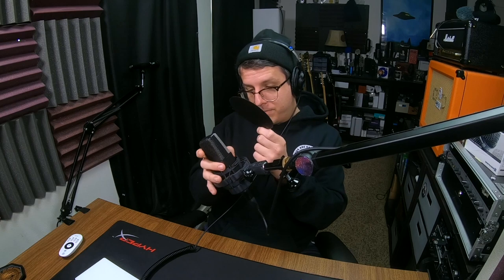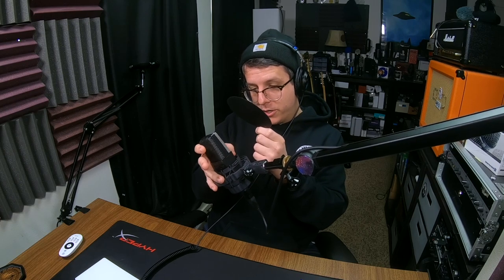Should a Keyboard Be In Front or Behind Your Mic